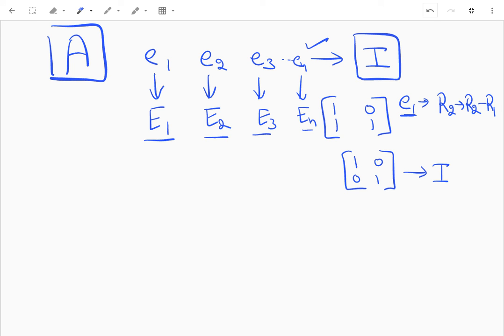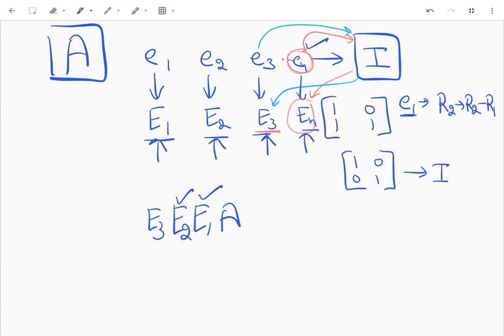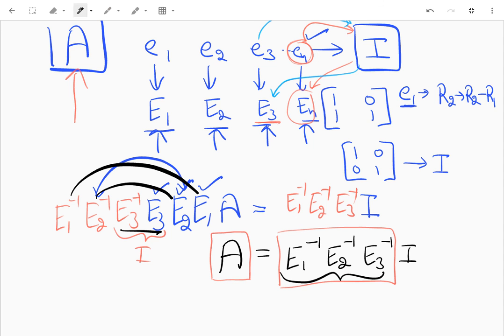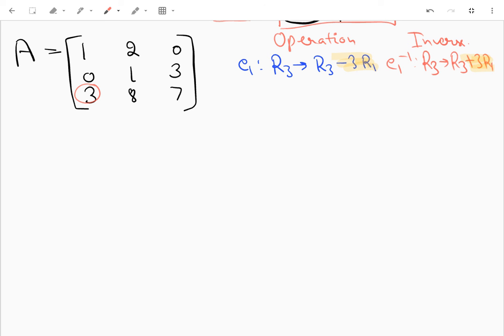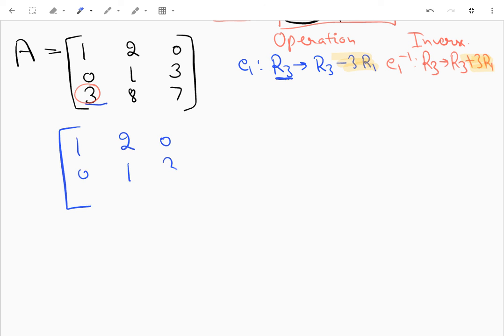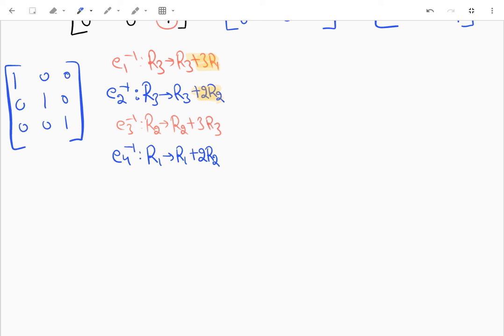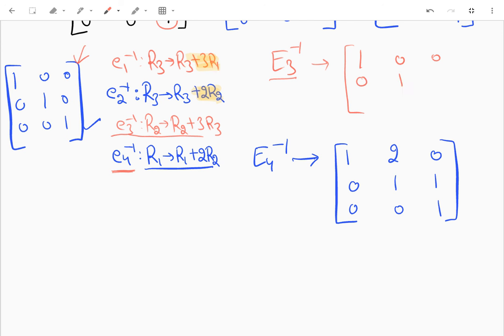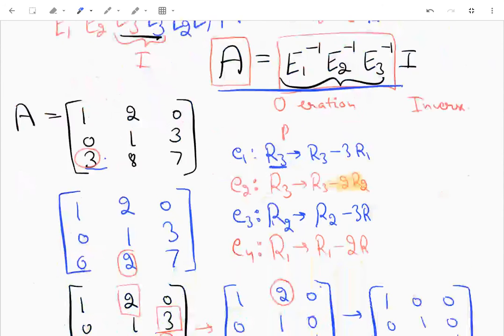Expressing a Matrix as a Product of Elementary Matrices | Linear Algebra | Typo @14:45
Apologies first, for the error @14:45 , the element 2*3 = 0 and not 1, and for the video being a little rusty as I was doing it after a while and using a new stylus.
So, this video is long, but if you struggle to understand how we express a matrix as a product of elementary matrices, and what elementary matrices are, then do watch it till the end. And if you still have doubts, as me in the comments.